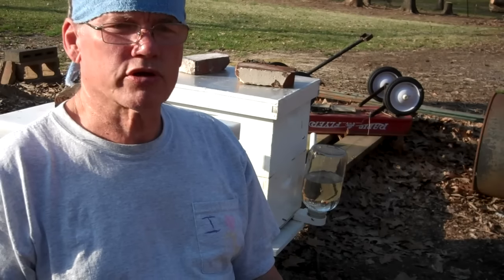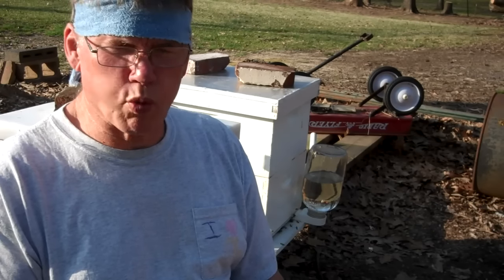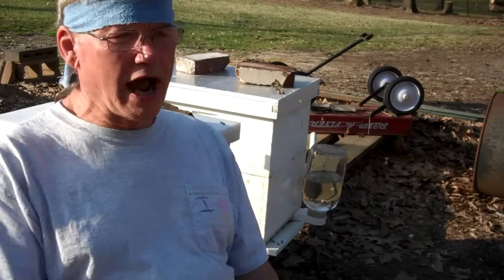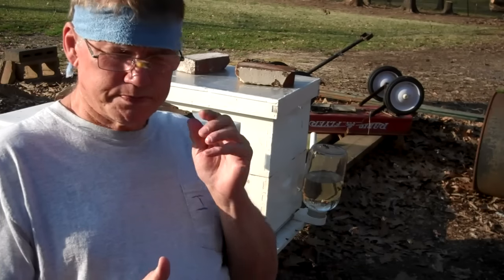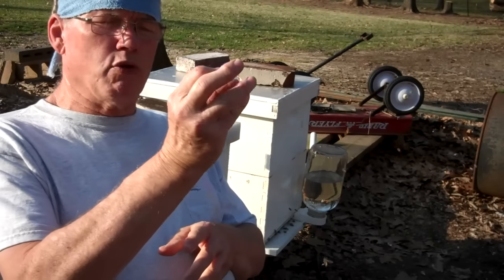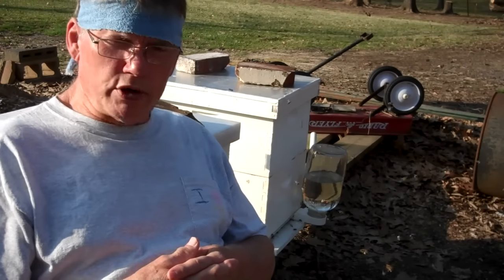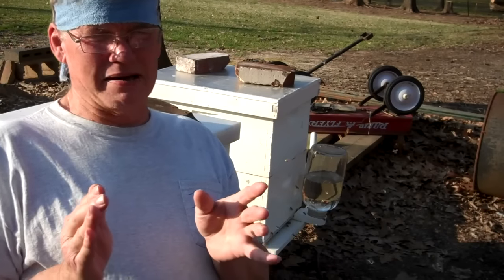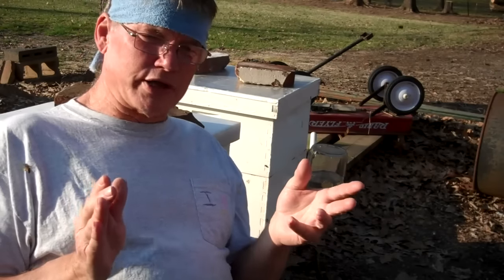Honeybees Swarming Prevention. Beekeepers Honey Bees in the Hive or on the Tree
Keeping your honeybees from swarming and losing your bees. Beekeepers prevention and steps to take.  Bees swarm in the Spring so take steps to keep them in the hive and not on the tree.